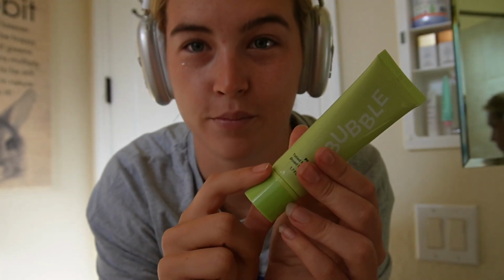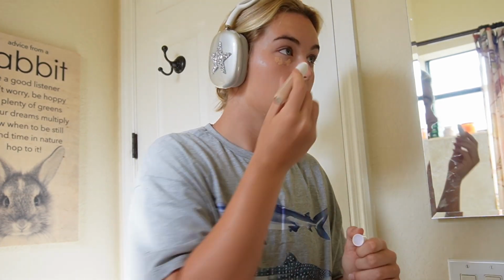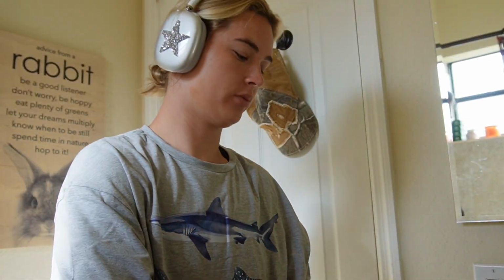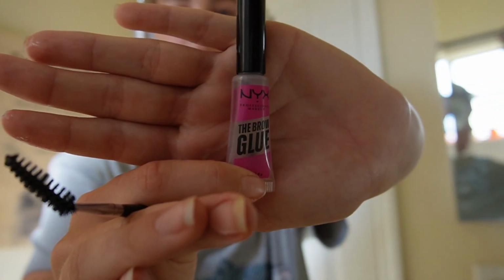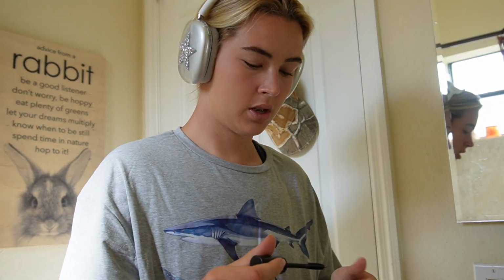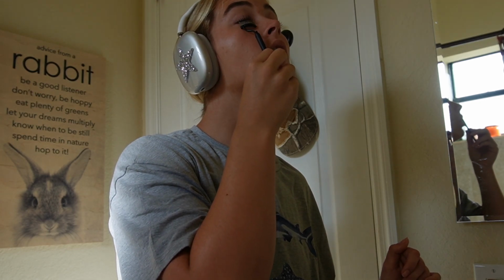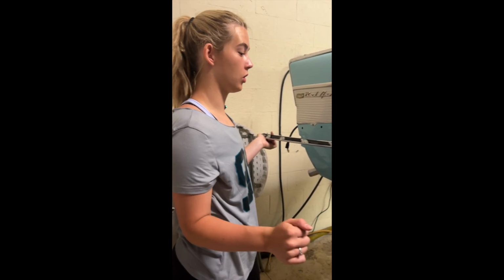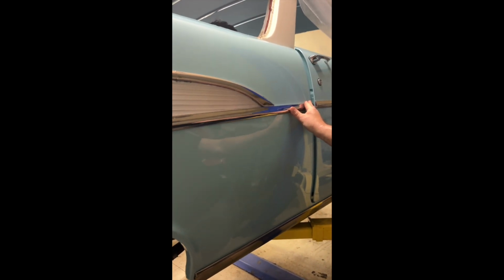Get ready with me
Hey everyone! 🌟 Today’s video is all about those exciting moments before starting the workday. Watch as I get ready and share some fun tips and tricks for making your mornings more enjoyable. Plus, this is my very first video filmed with my brand-new camera, so I’m super excited to see how it turns out! 📸💫

In this video:

My morning routine and essentials
First impressions of my new camera setup
Getting to work and whats in my day.

📱 Follow me on [Instagram/TikTok/Facebook] for behind-the-scenes and updates.